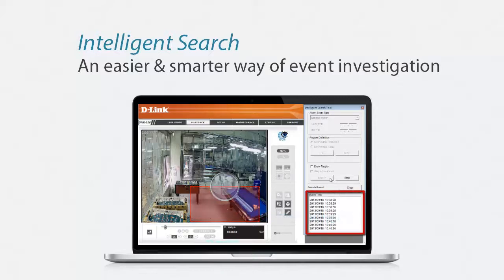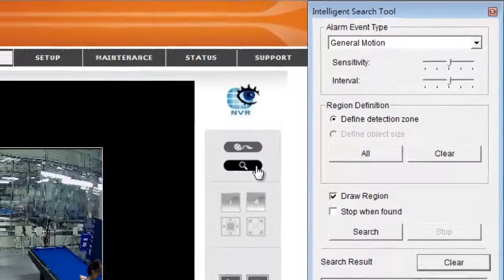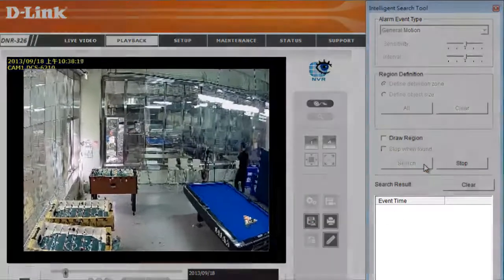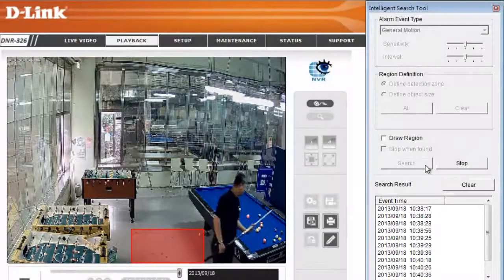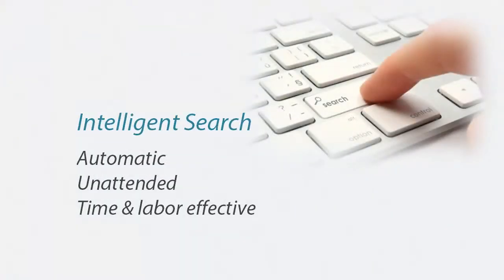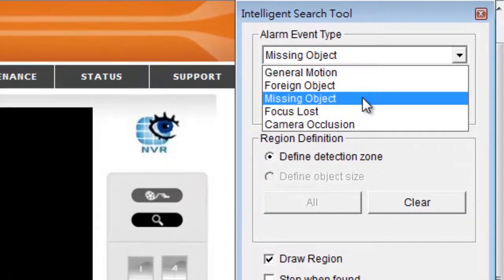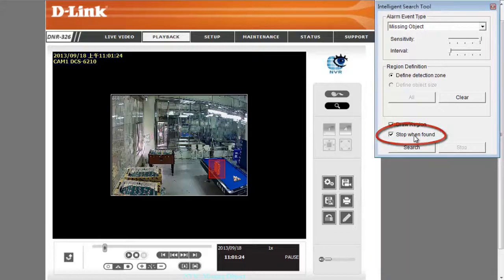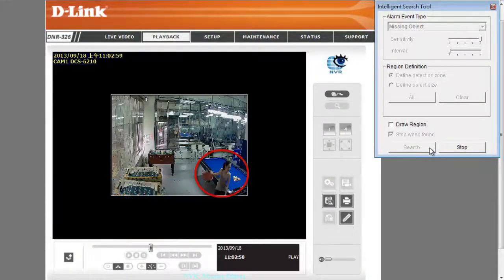Demo Video of "Intelligent Search" of D-Link NVR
Intelligent Search is a function in D-Link Network Video Recorder to help simplify and expedite event investigation. This video demonstrates how Intelligent Search can automatically identify noteworthy events in video playback with two scenarios: (1) searching for any movement in a specific area, and (2) looking for a missing bag.